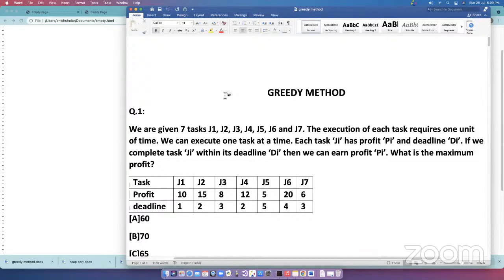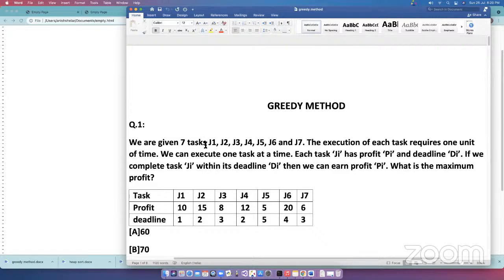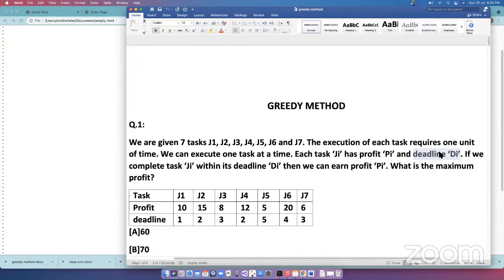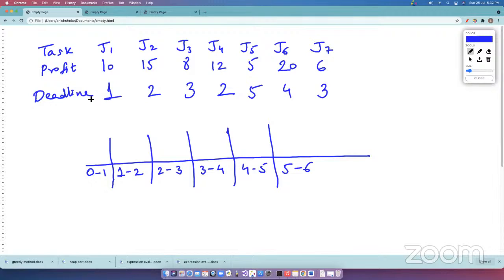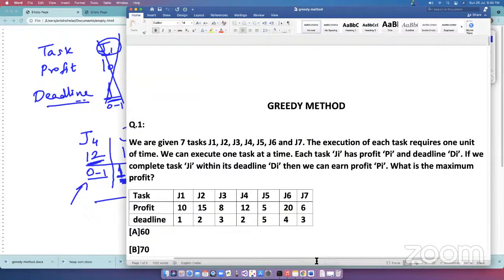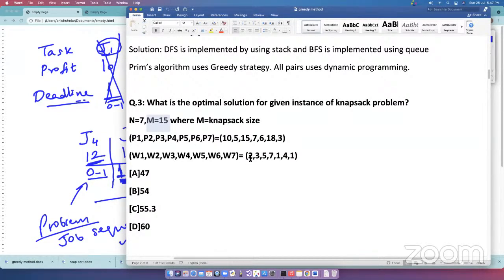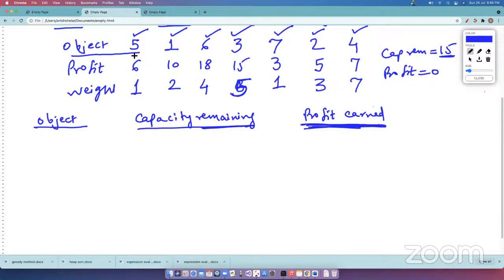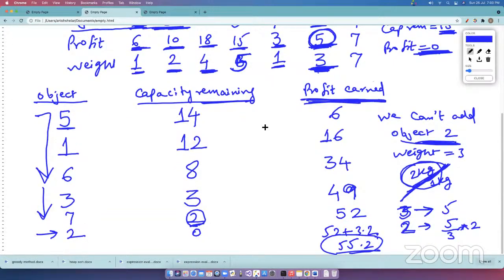Algorithms - Greedy Method, Dynamic Programming | 25 July | 6 PM